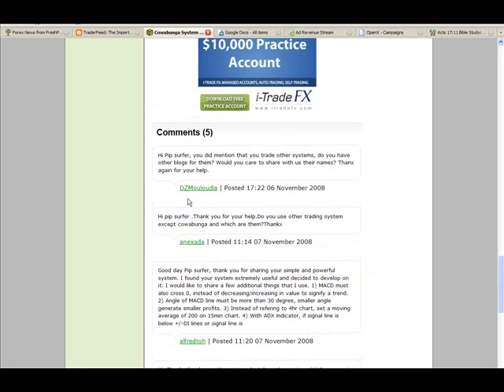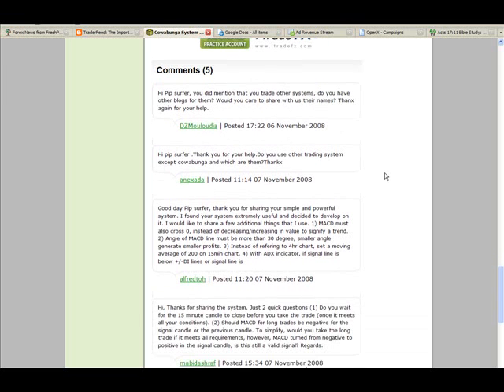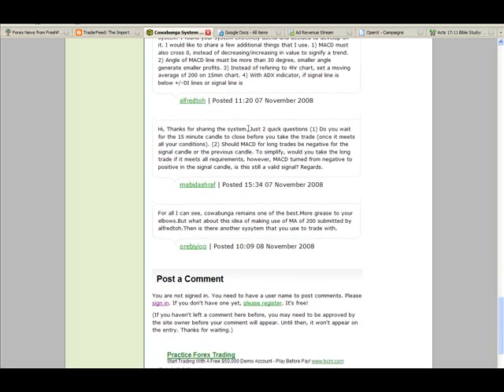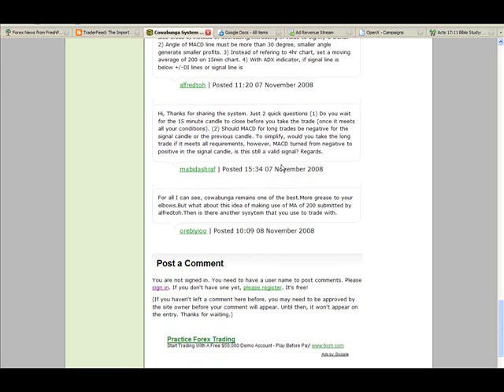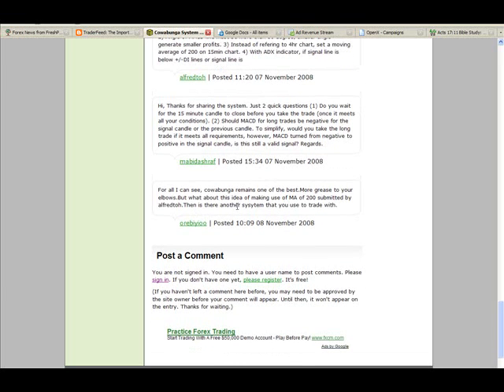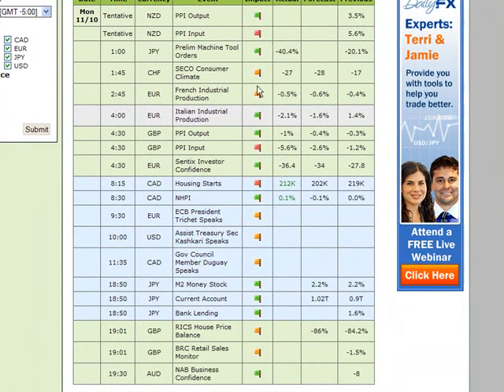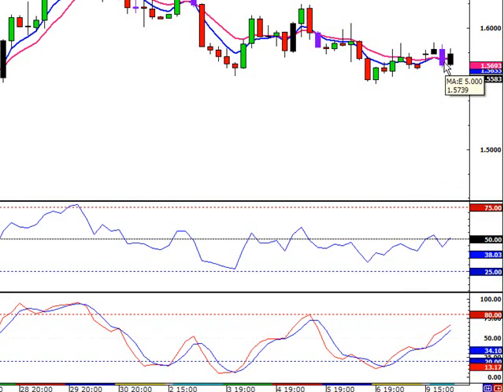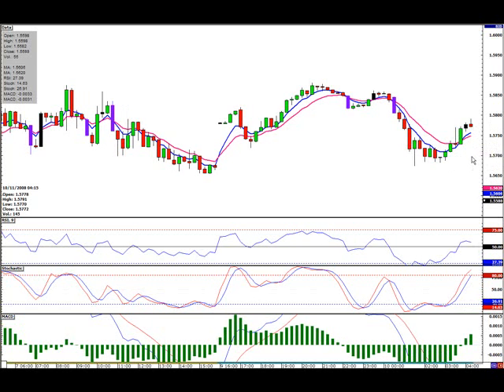Cowabunga Forex Trading System - Update for 11/10/08